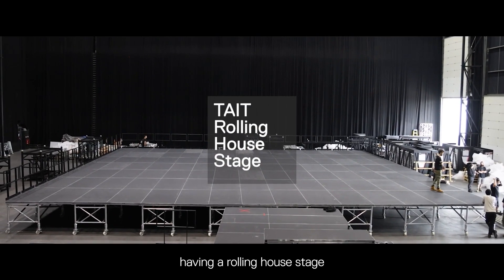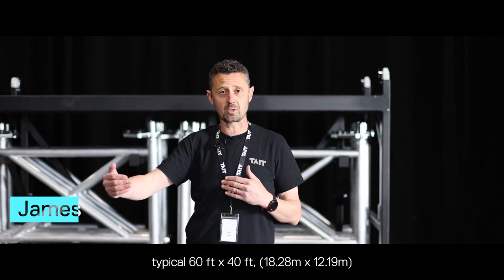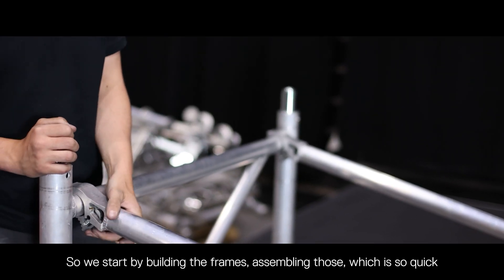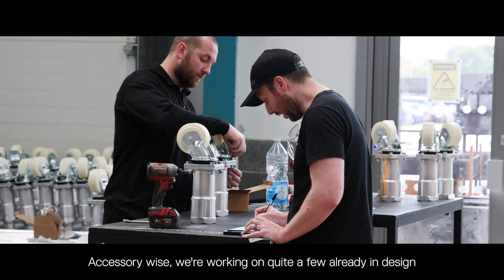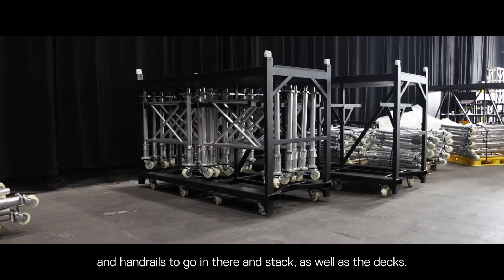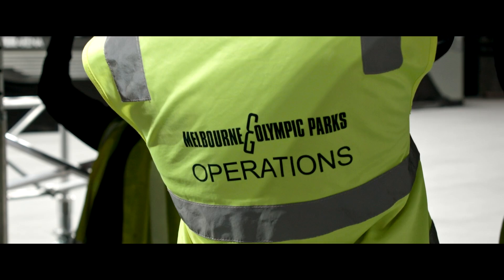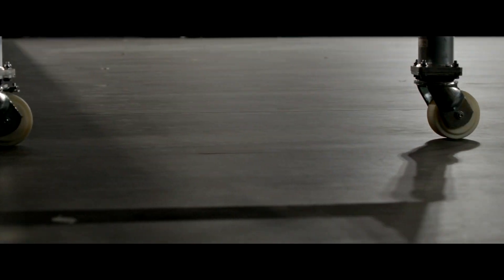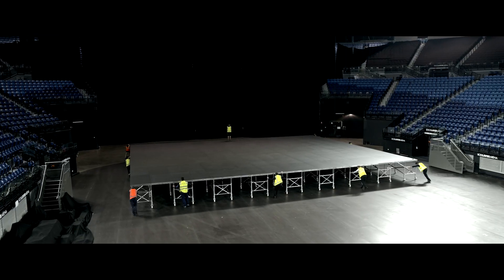TAIT x Melbourne & Olympics Parks - Rolling House Stage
Australia’s busy live event precinct, Melbourne & Olympic Parks, needed a game-changing stage for nearly 500 annual events across its three major arenas. Enter the TAIT Staging™ System, which has transformed their setup process. With the ability to roll a fully-loaded stage into place, this innovative system has slashed setup time, boosted safety, and cut labor costs—making large-scale productions more efficient. This new system is setting a fresh benchmark for venue efficiency and flexibility in Australia.